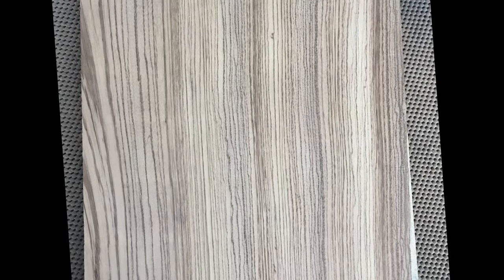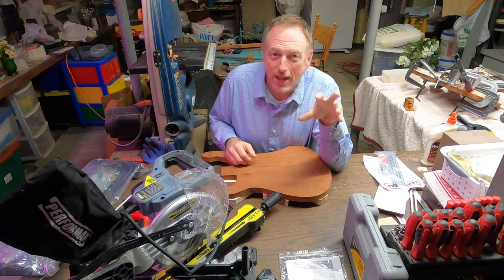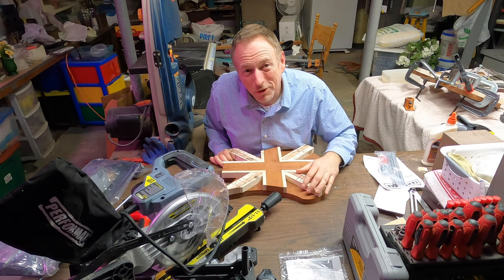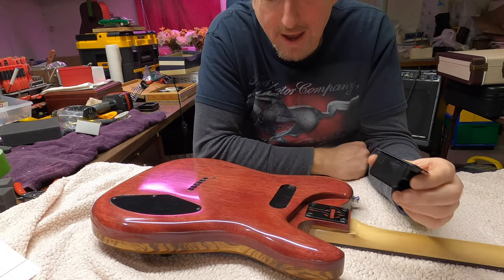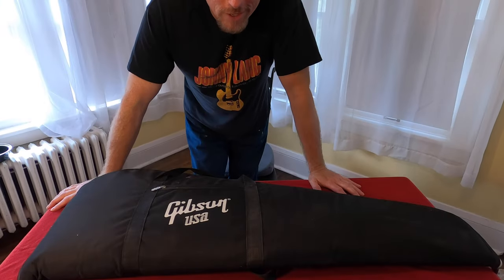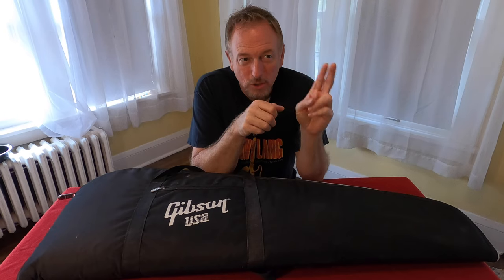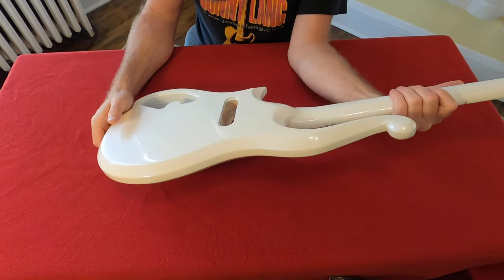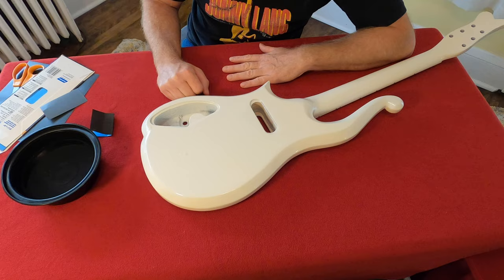Lets Build a Guitar Episode 8 Today we give away a guitar and we Introduce some Purple Rain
Giving away a custom left handed guitar with EMG 81x and EMG 85x pickups, Warmoth Neck, Schaller Hardware, Gotoh Hardware, and a Zebra Wood and Purple Heart Body.

Also introducing a guitar that Prince fans will appreciate

"Lets Build A Guitar" and give it away! Let's give this world something to smile about and fight for JOY!

I have been building guitars for 11 years. Some of my guitars are played by professional musicians, including musicians who played with our Minnesota's Own Prince Rogers Nelson (Prince).

Instead of selling my guitars, I thought it would be creative and bring some joy to the world if I found ways to give them away. Somehow I will need to pay for the supplies. The more support, the more guitars to give away and I will film it for your pleasure!

The first guitar featured was in process prior to developing the idea and already has a destination, however my hope is to continue building guitars and giving them away to individuals who need a boost in life. This might not be the criteria for every guitar given away, but it will be for the majority.

HOW YOU CAN HAVE A SAY IN WHO GETS A FREE GUITAR!

As a supporter, you will also help design guitars with your vote...how cool is that?!!!

Lets Build A Guitar and Fight for Joy my Friends!

Custom Built * Custom Played

 GSA Filming / Xander Guitars